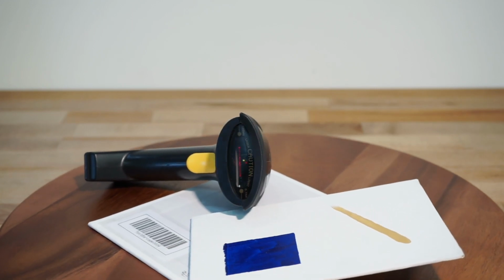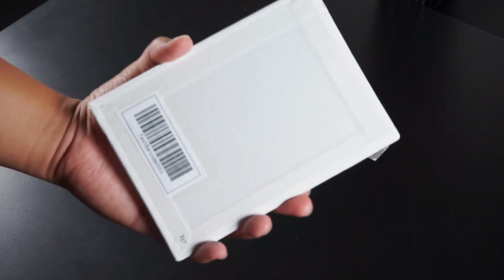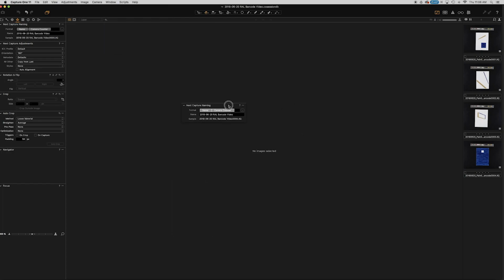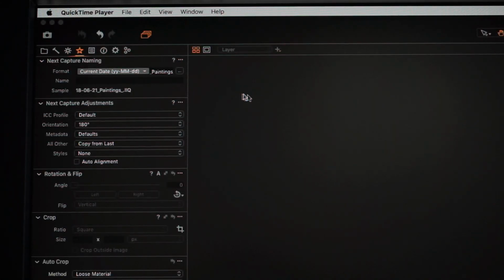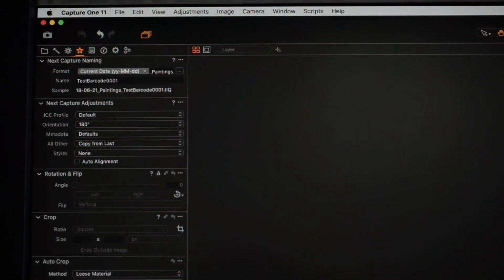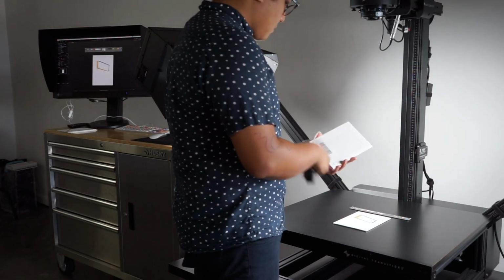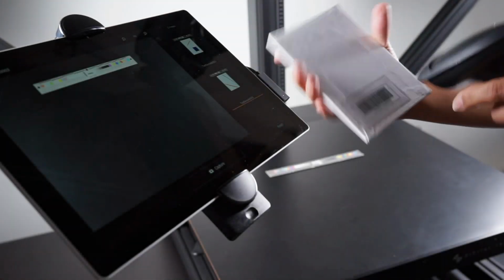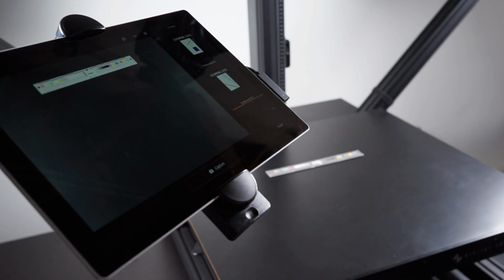Using USB Barcode Scanners with Capture One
Studios, production houses, libraries, museums, and other organizations dealing with large volumes of photography often employ barcode scanners. In this Digital Transitions Tech Tip video we walk you through how to use a USB Barcode Scanner with Capture One.